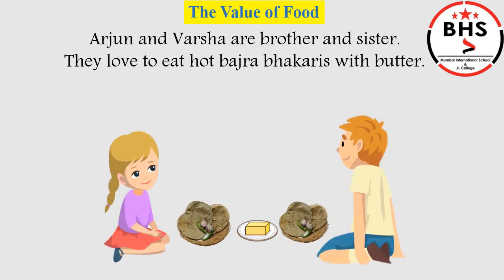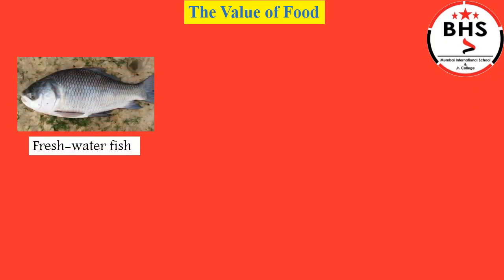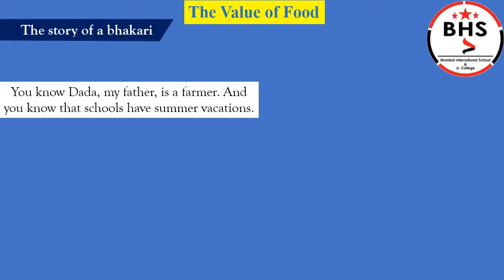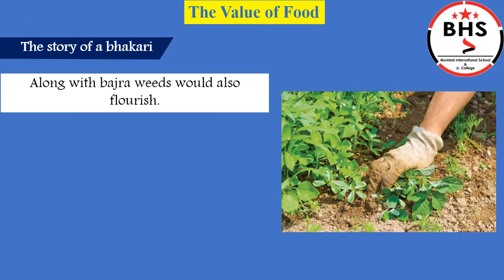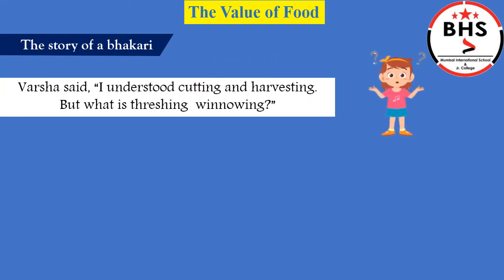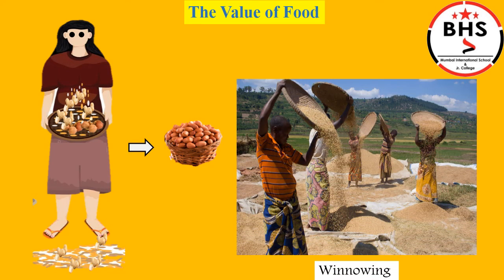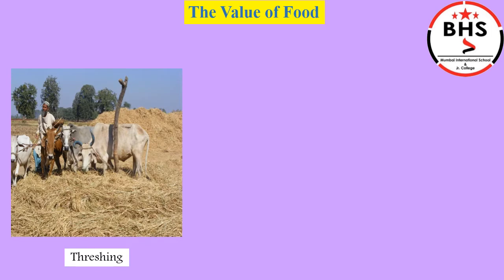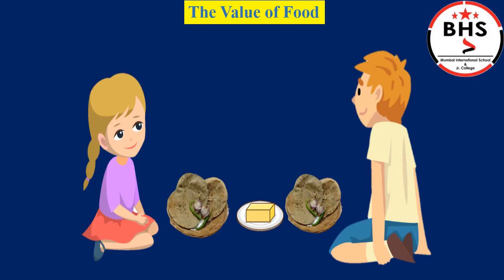4th/ E.V.S - 1/The Value of Food - Maharashtra Board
4th/ E.V.S - 1/The Value of Food - Maharashtra Board